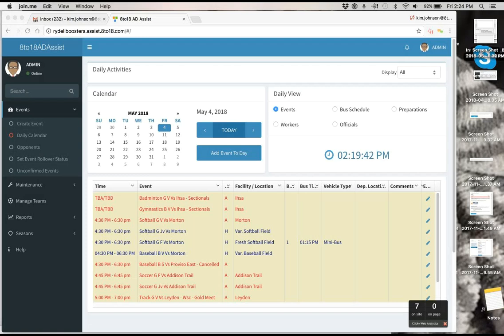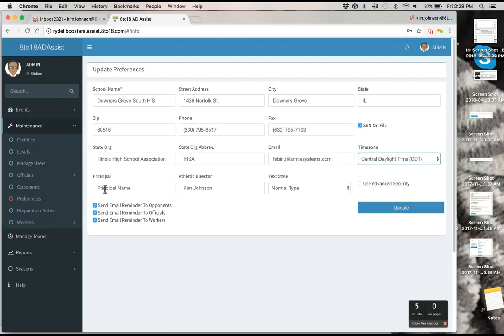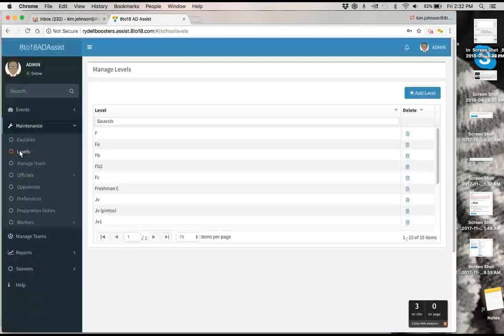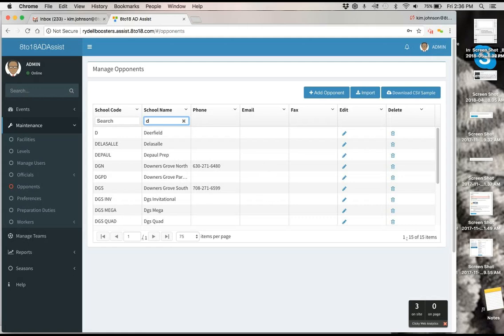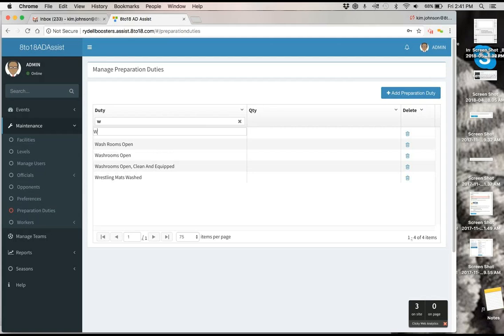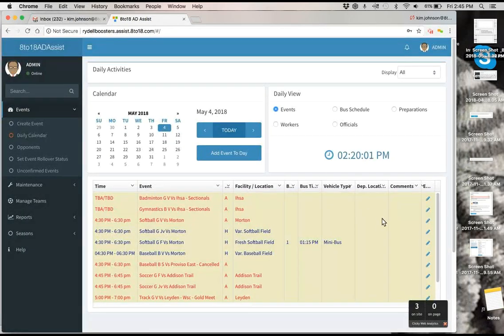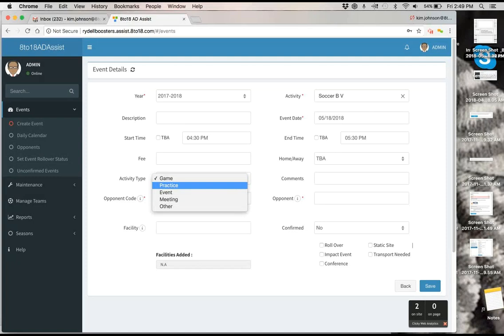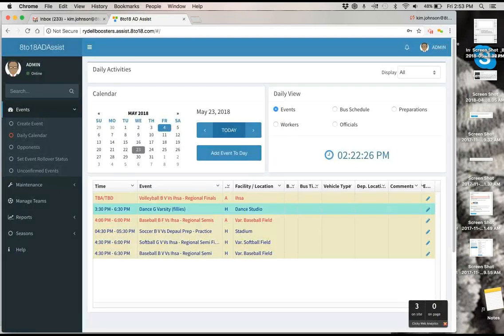GETTING STARTED with AD Assist Scheduler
How to manage settings and input important initial information to get you up and running with 8to18's new, web-based AD Assist